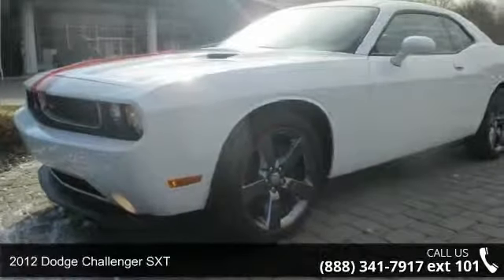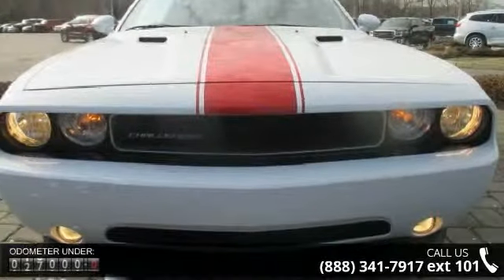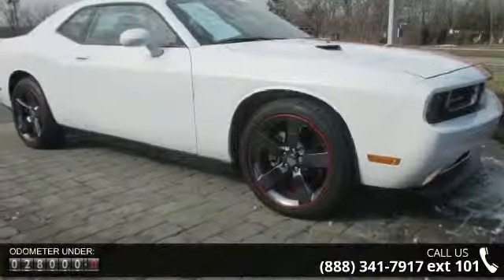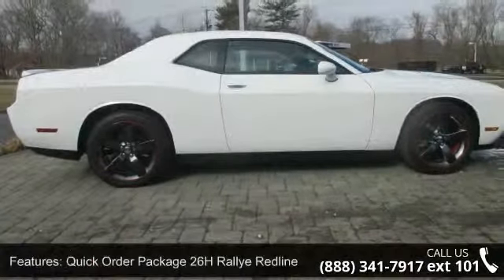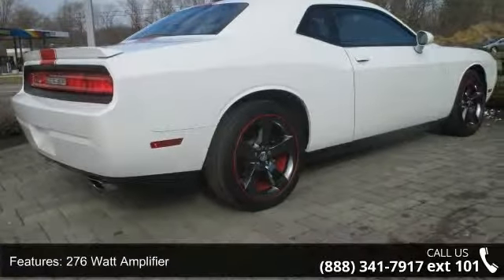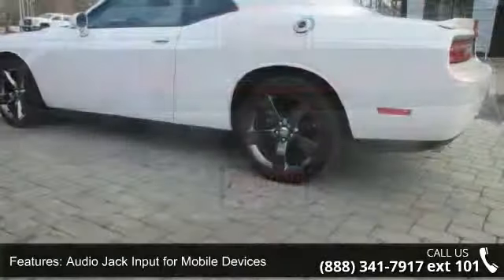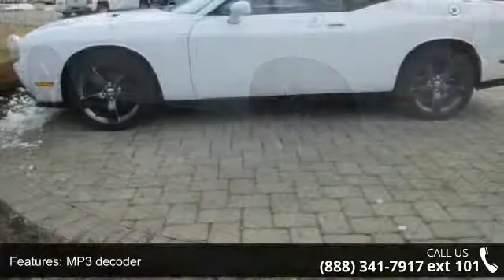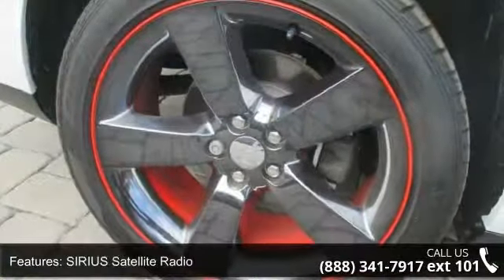2012 Dodge Challenger SXT - Perrine Buick GMC - Cranbury,...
**Rallye Red Line Package**. **Black Vapor Wheels w/Painted Red Lip**, **Red Racing Strip**, **Sport Mode**, **Dual Exhaust**, **U-Connect**, ** Leather Interior **, **Heated Seats**, **Sunroof/Moonroof**, **Push Button Start**, and Priced Right From the Start. At Perrine We Always Price Our Cars Below Market Value. A Great Car at an Exceptional Value! Our Goal is to Satisfy your Car Buying Experience Completely. Great Color Combo with the Red LIne Package. Sport Mode, Just a Super Sharp Clean Challenger. You're going to LOVE this superb 2012 Dodge Challenger with low, low mileage. This outstanding Dodge is one of the most sought after used vehicles on the market because it NEVER lets owners down. Our process is simple and transparent. A highly competitive market price, An open and upfront dealership that will provide you with a smooth and easy transaction.